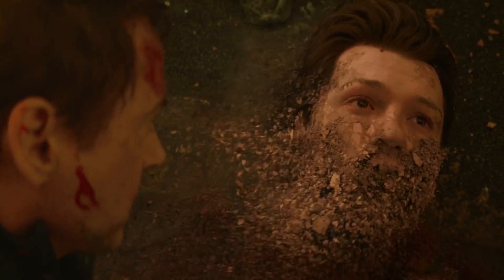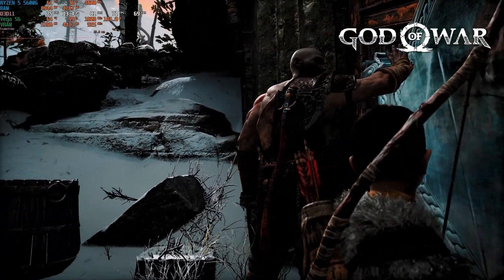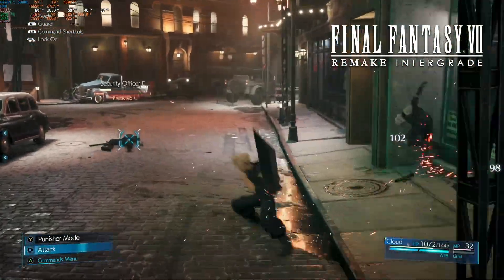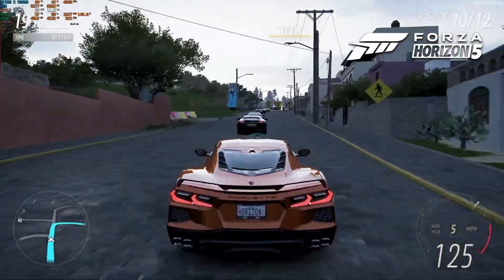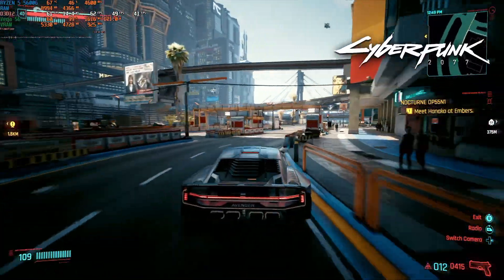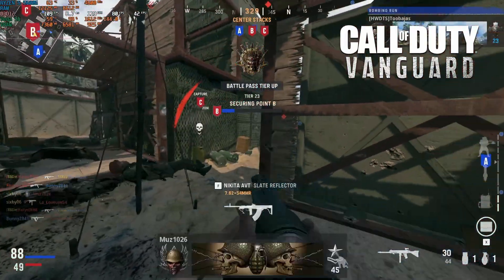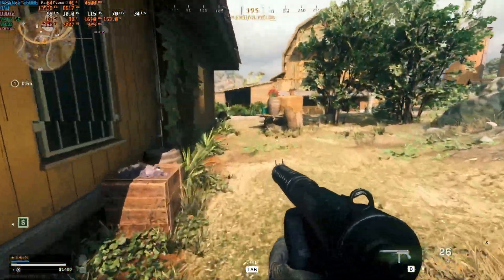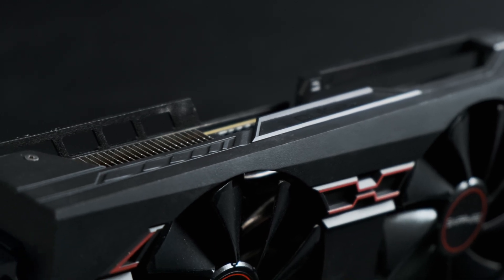AMD Vega 56 vs. 2022 | Tales From The GPU Archive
Benchmarking the AMD Radeon Vega 56 graphics card against 13 popular and recent games on an average gaming PC.

After months or even years of having its value pumped up by its Ethereum profitability rating, the AMD Radeon Vega series of GPUs is finally dropping in price to pre-Scalper Pandemic levels. This means that, for the first time in my channel’s history, the Vega 56 is priced at £200 or less on the used market, putting it into direct competition with the ~£160 GTX 1070 and £180 RX 6500 XT. Does this make it a good buy in 2022, or will even its legendary overclocking and undervolting headroom still not be enough to help it compete in modern games?

00:00 AMD Radeon Vega 56 8GB vs. 2022
00:47 Background: History of the Vega 56
01:39 Overclocking & Undervolting
02:02 Test System: Ryzen 5 5600G, 16GB DDR4-3600
02:17 Gaming Benchmarks
02:20 Benchmarks: God of War 1920x1080, 2560x1440 Original, High
03:12 Benchmarks: Final Fantasy VII Remake Intergrade 1920x1080, 2560x1440, 3840x2160 High
04:25 Benchmarks: Elden Ring 1920x1080, 2560x1440 Maximum
05:10 Benchmarks: Guardians of the Galaxy 1920x1080 High, Ultra
05:48 Benchmarks: Forza Horizon 5 1920x1080, 2560x1440 High, Ultra
06:33 Benchmarks: Halo Infinite 1920x1080 Low, High
07:45 Benchmarks: Cyberpunk 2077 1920x1080 Medium, High
08:26 Benchmarks: Rainbow Six Extraction 1920x1080 High, Very High
09:00 Benchmarks: Splitgate 1920x1080 Epic
09:35 Benchmarks: Call of Duty Vanguard 1920x1080 Medium
10:13 Benchmarks: Fortnite 1920x1080 Competitive, High/Epic
11:00 Benchmarks: Apex Legends 1920x1080 High
11:32 Benchmarks: Call of Duty Warzone 1920x1080 Normal/High
12:25 Benchmarks: Time Spy & Firestrike
12:37 Undervolted & Overclocked vs. Stock
13:10 Conclusion: Is the Vega 56 8GB still worth it in 2022?

This GPU was tested on my "moderately priced gaming rig", representing what I think is a good example of a mid-range system in 2022. Specs are as follows: